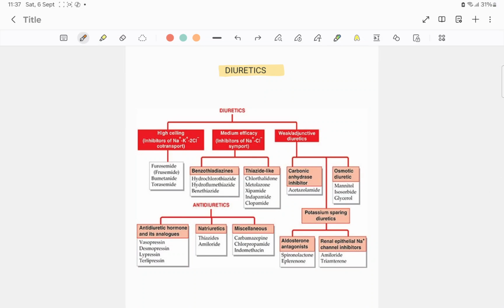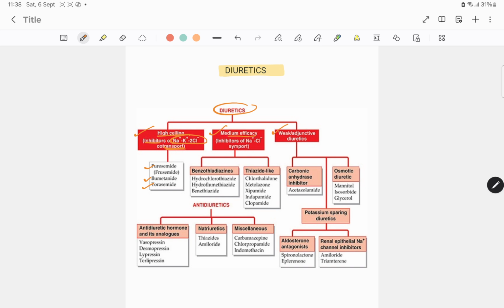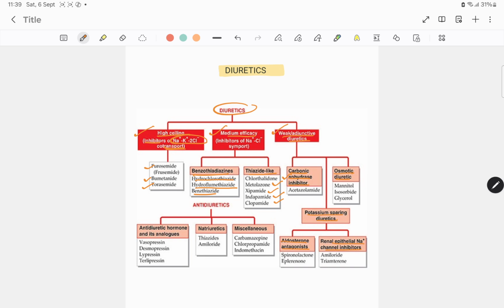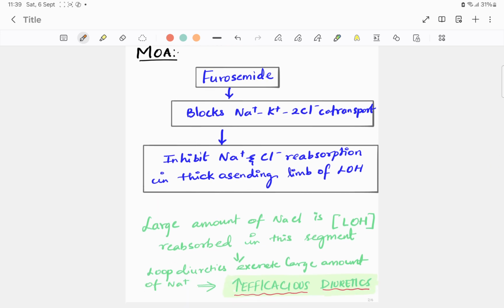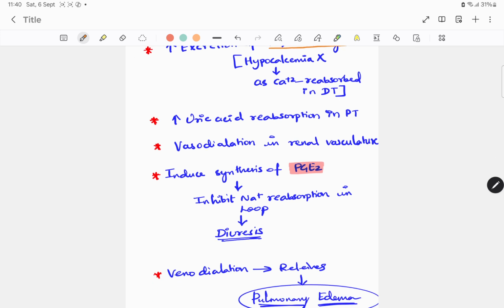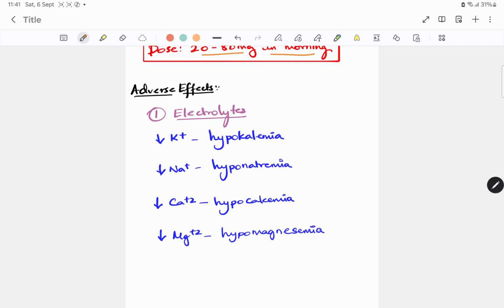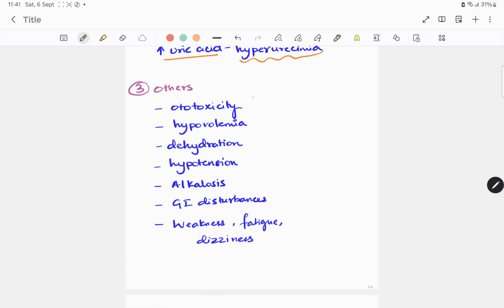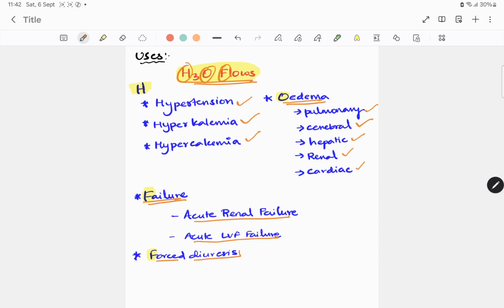Pharmacology - Loop Diuretics, explained in 5 mins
A short video covering loop diuretics- mechanism of action, pharmacokinetics, uses and adverse effects.